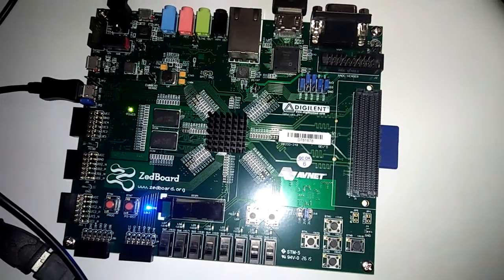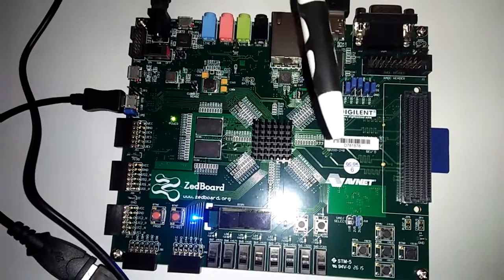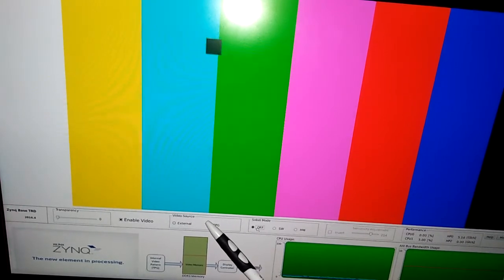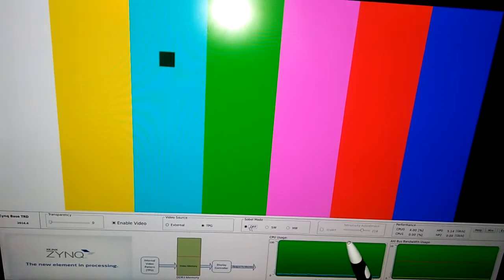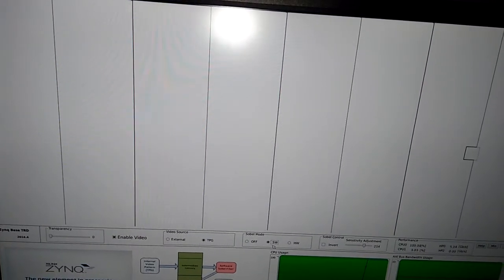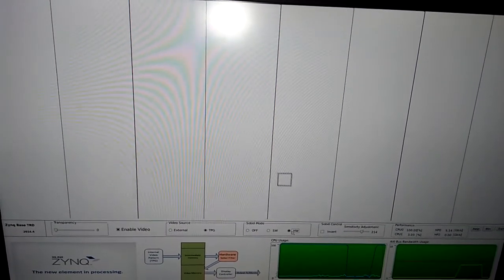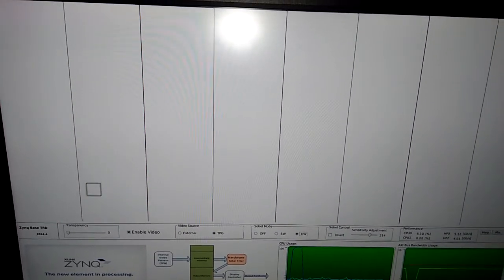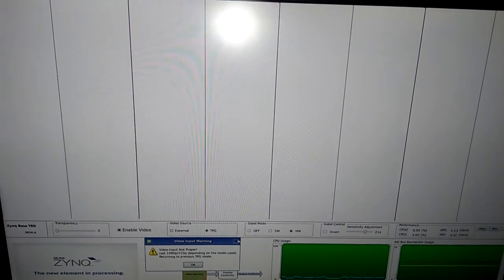Zynq TRD ported to Zedboard (Sobel Filter Implementation with VIVADO HLS) by Digitronix Nepal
This Targeted Reference Design is Zynq TRD from Xilinx which was ported to ZedBoard FPGA by logicbrick. We have Generated and Implemented on Zedboard FPGA. While for getting full functional Sobel Filter you need to have FMC Imageon Card from Avnet. We will include FMC IMAGEON card in another video, in this video we have shown the output on 1080p Screen from HDMI of Zedboard.

LogiREF-BTRD-ZED (Xilinx TRD ported to the ZedBoard) implemented by Digitronix Nepal
1. Here is Design Description
3. Here is :Quick Start - Xilinx Base TRD for the ZedBoard

You can write to us for any queries regarding to this design and Computer Vision Application on Zynq FPGA.